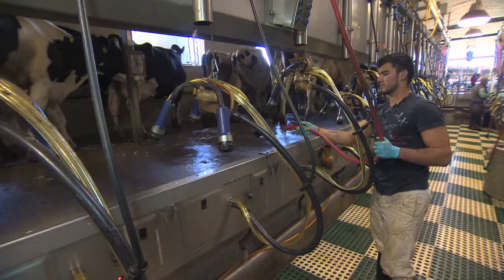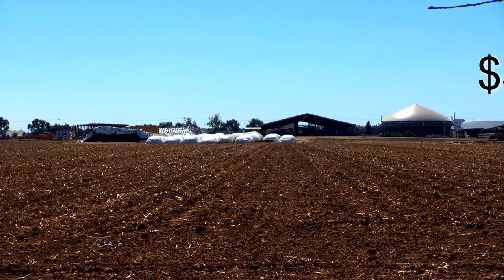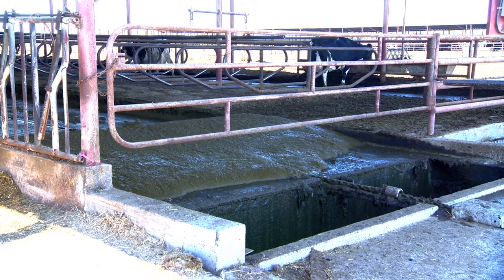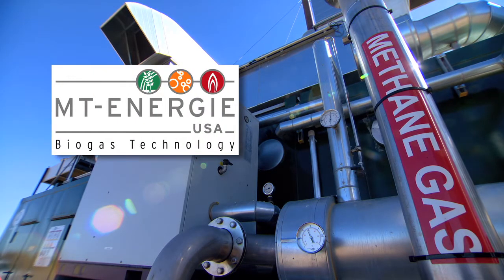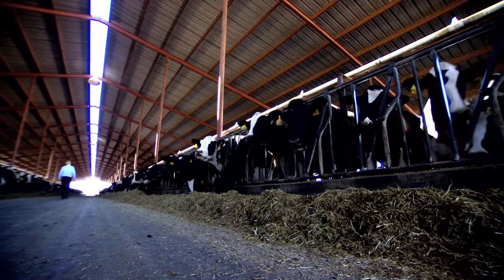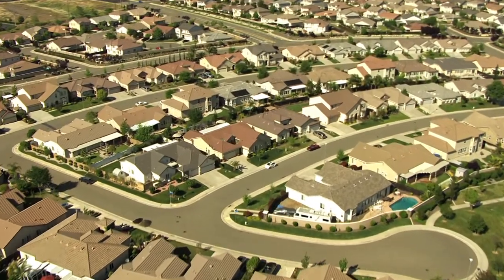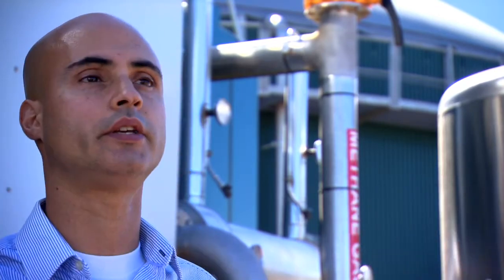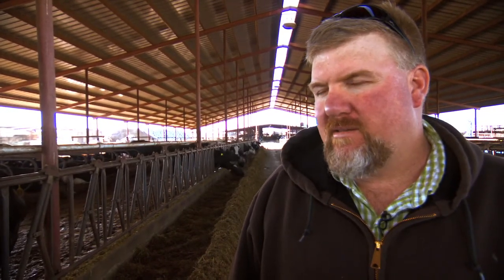Dairy cows help SMUD power Sacramento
By collecting manure and adding it to "digesters," these two Sacramento-area dairies are able to produce enough renewable energy to power hundreds of homes. And transforming the manure into electricity actually reduces the amount of carbon that would otherwise go into the atmosphere.